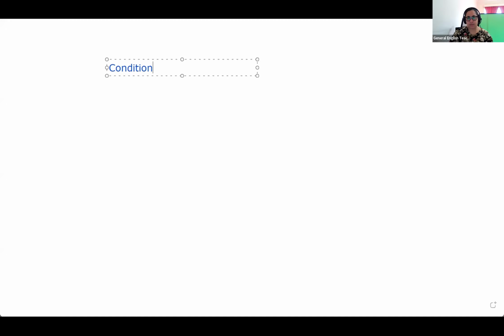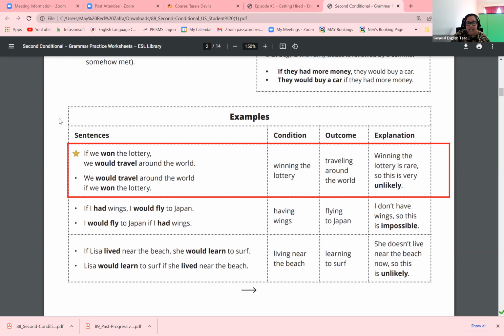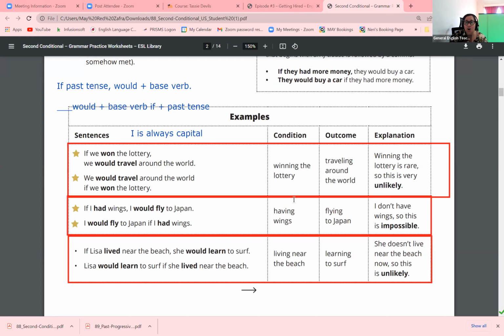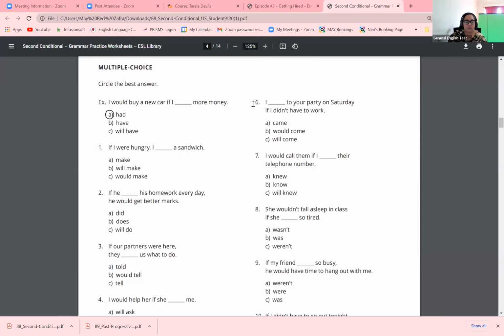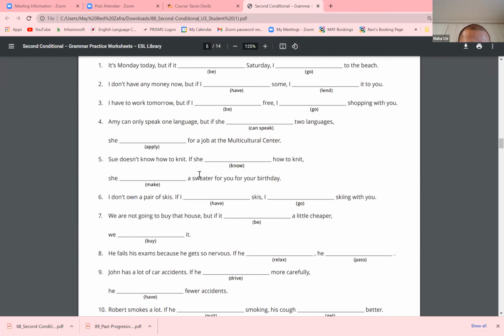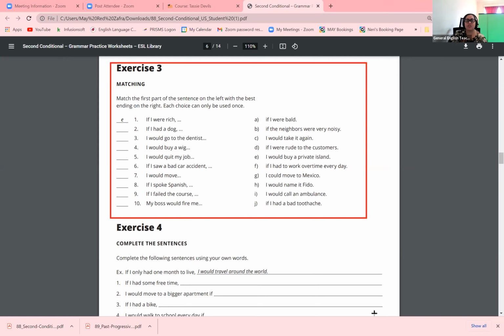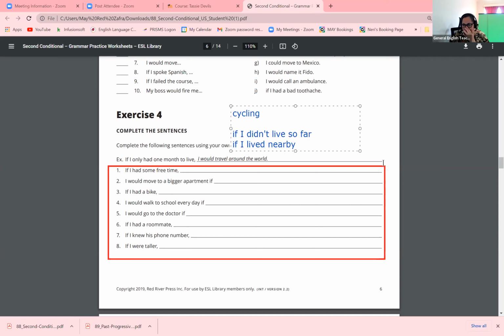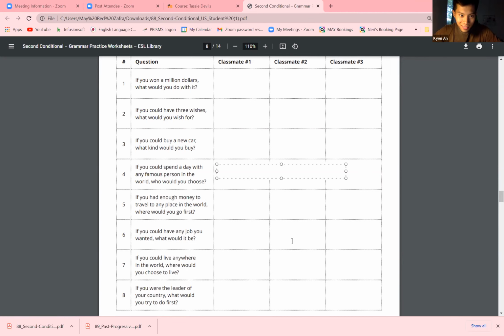GE Speaking (Grammar) 1